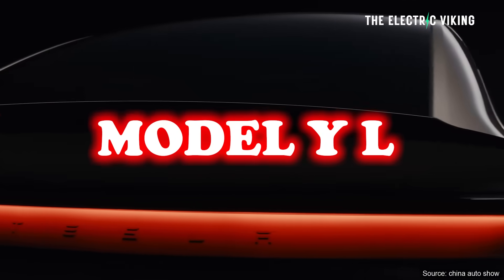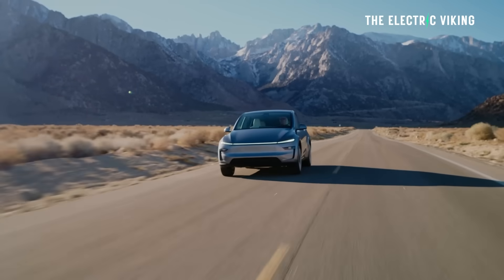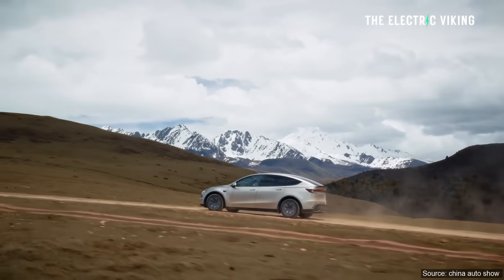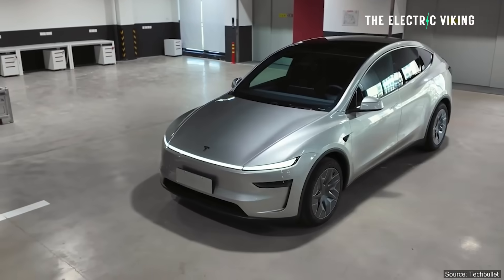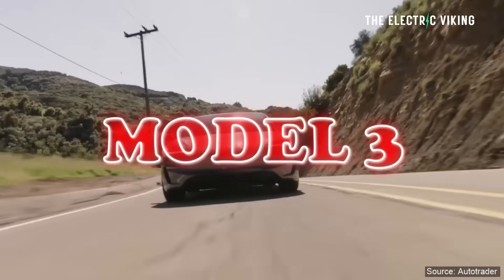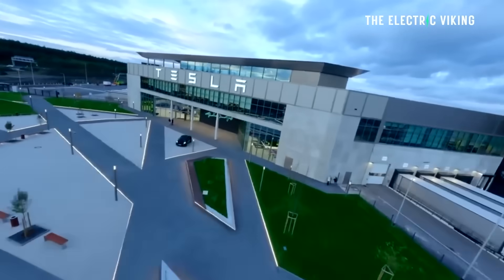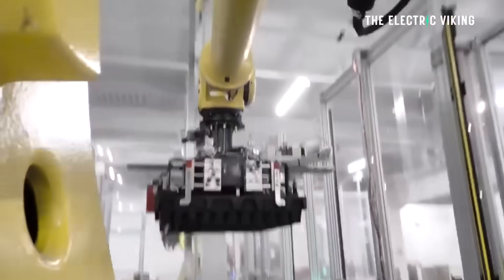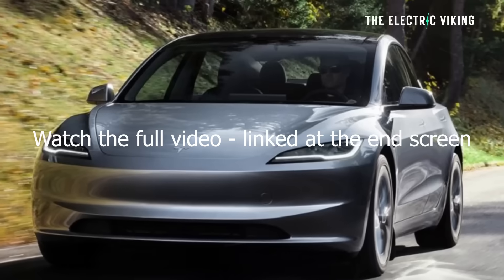New 6 seat Tesla Model Y L interior, battery and range revealed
Tesla has revealed the new 6-seat Model Y L, featuring a stretched interior with captain’s chairs, upgraded battery tech, and improved driving range. Designed to meet growing demand for larger family EVs, it blends practicality with Tesla’s signature performance.